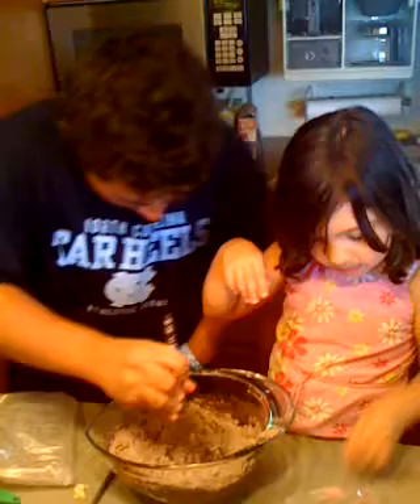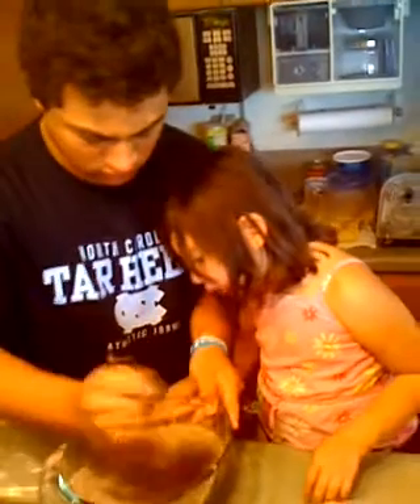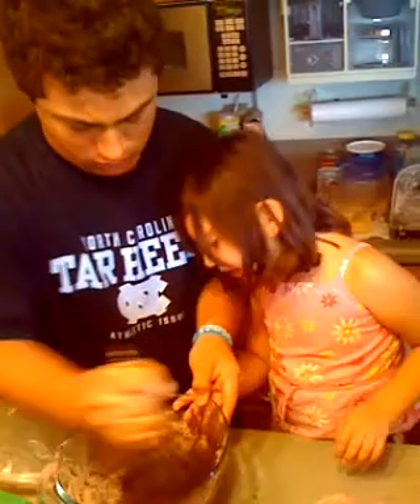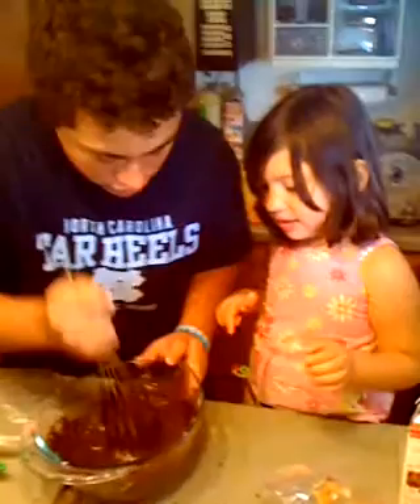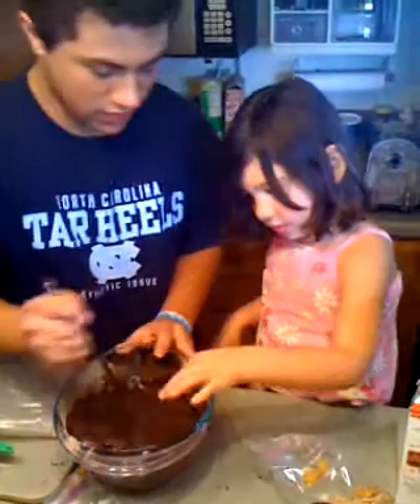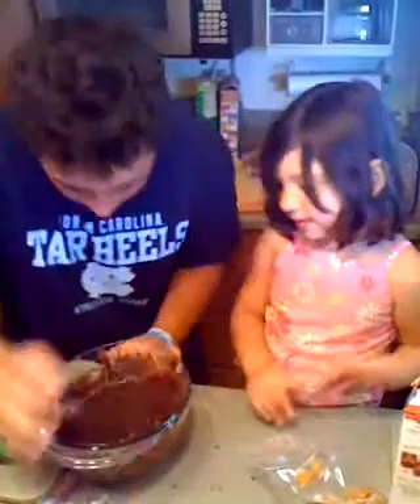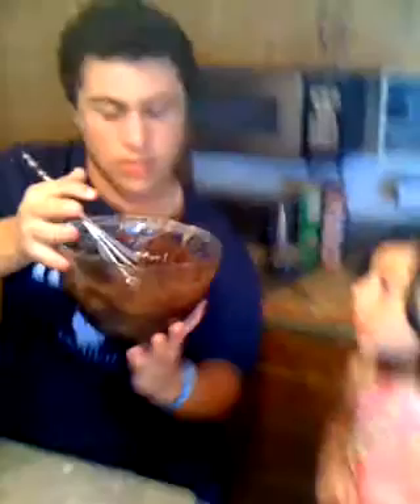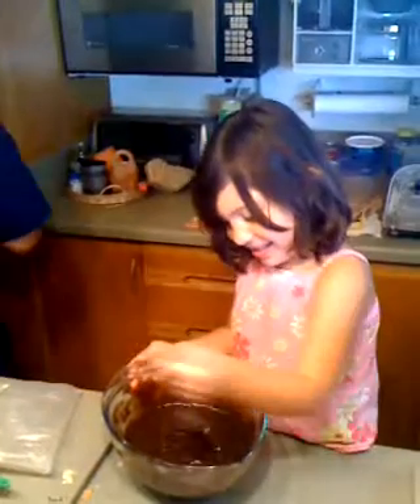Dark Chocolate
to do for fun at home  with familys :)